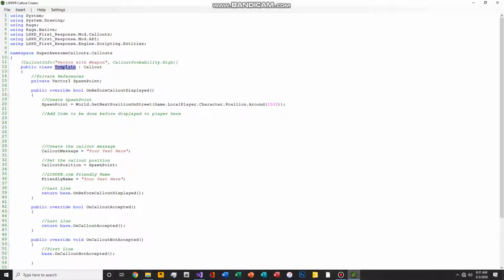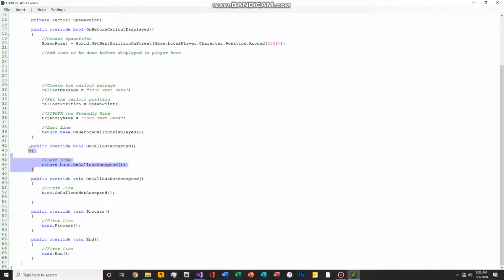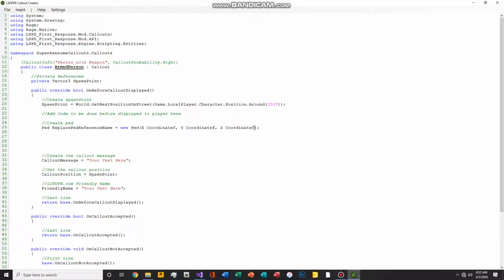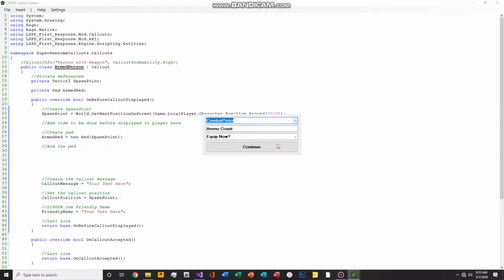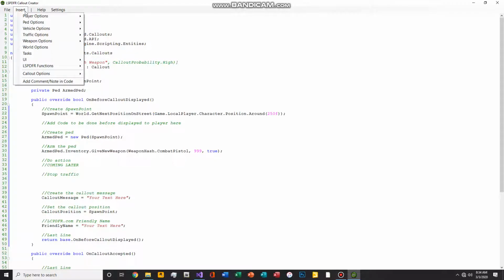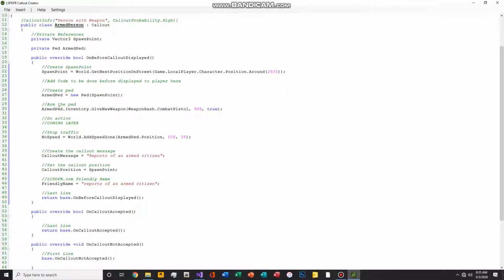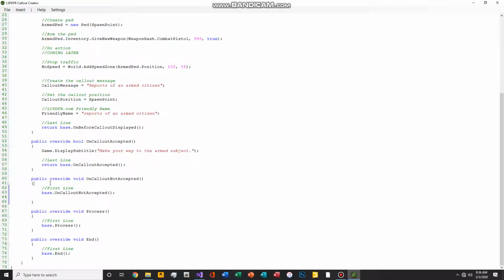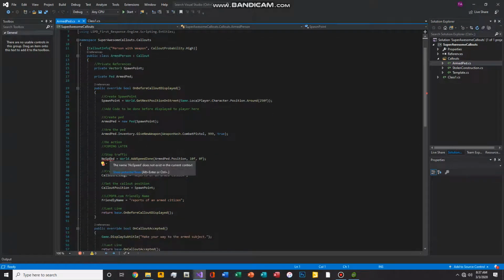LSPDFR Callout Creator | First Call